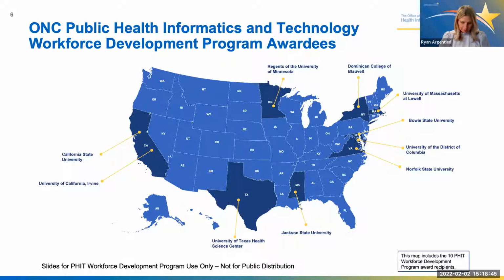Public Health and Health IT Coordination